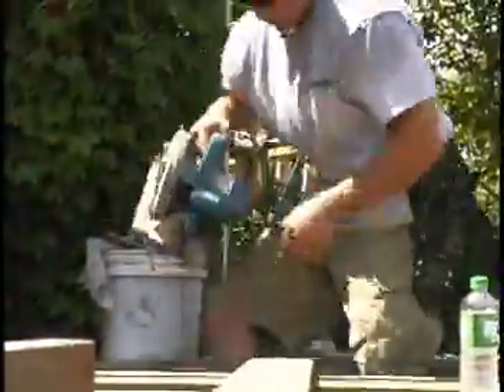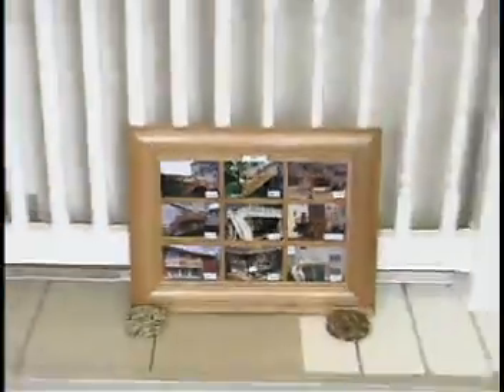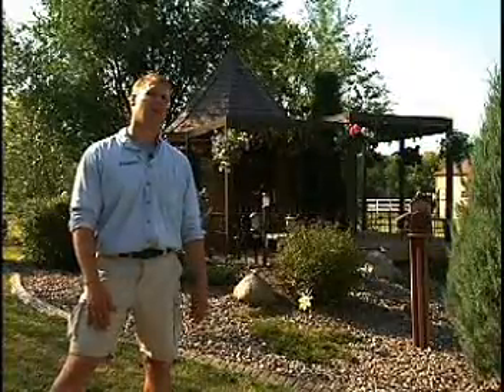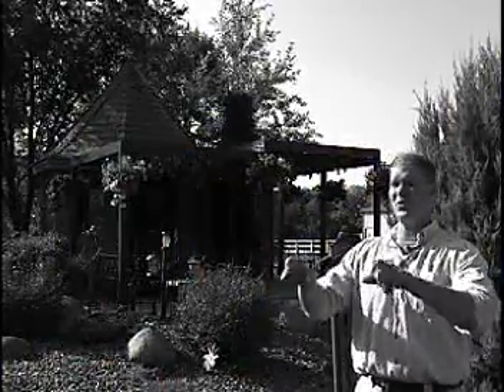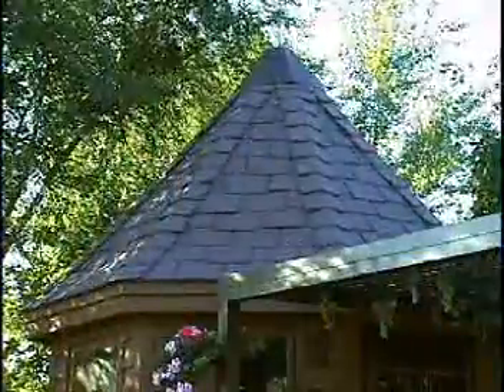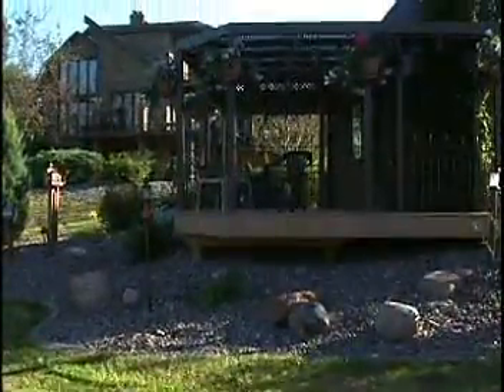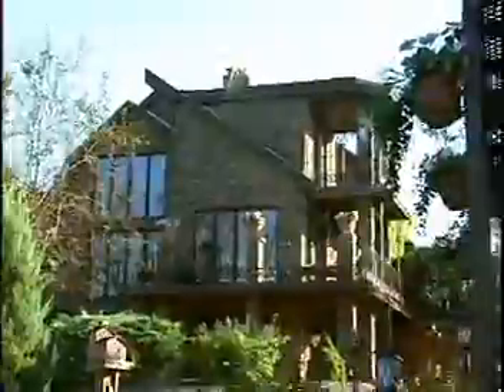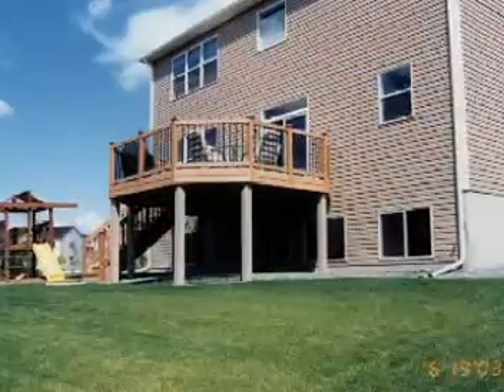Advanced Home Improvements - Decks & Gazebos